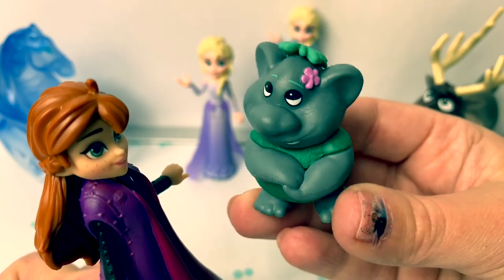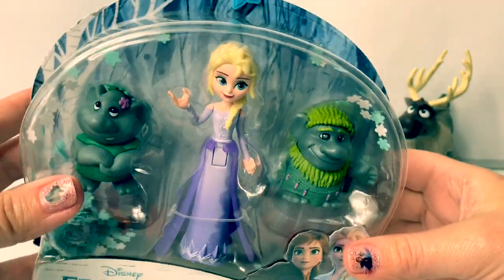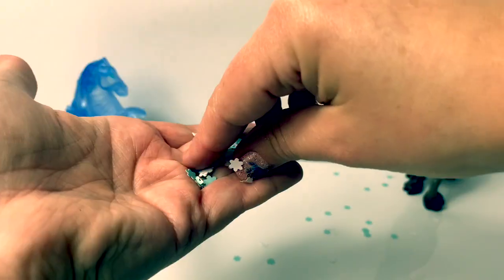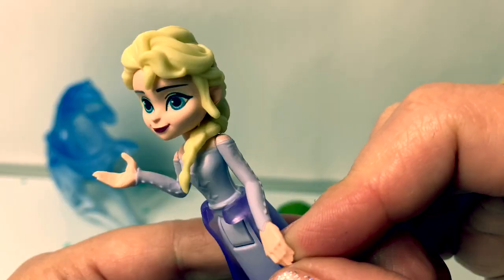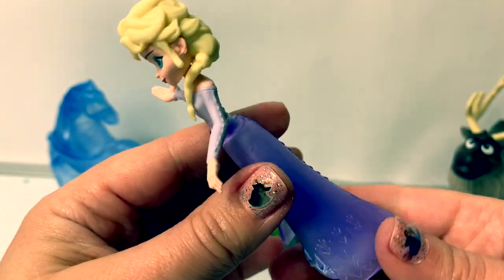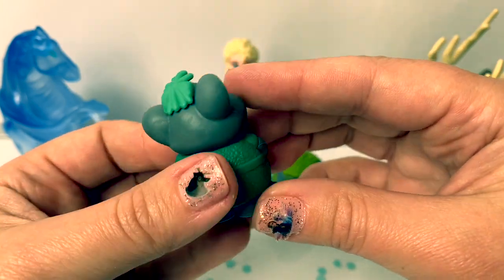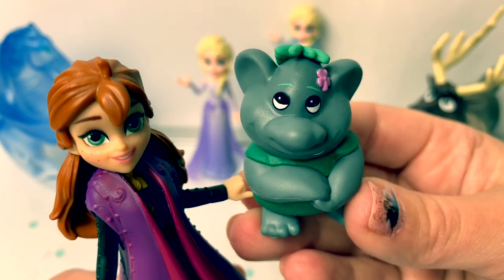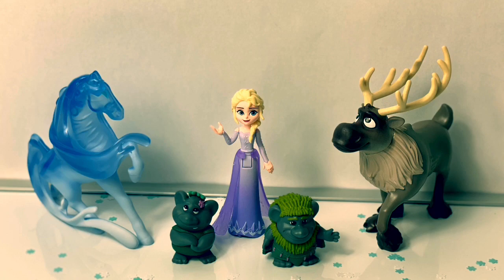Frozen 2 NEW Dolls 2019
Thank you for Subscribing!❤️and for the thumbs up 👍Let’s open these NEW Frozen 2 Dolls: Queen Elsa and the Trolls... Grand Pabbie and Bulda❄️🍂❄️🍂 Subscribe👍for more FUN Toys🎉Follow Fun Toys Mundo🌎on Instagram📷 Click the link➡️

🎼🎶Music From...